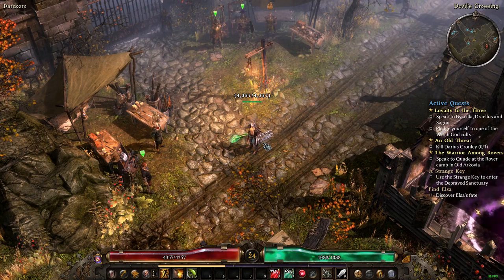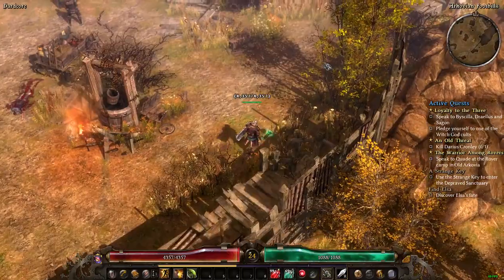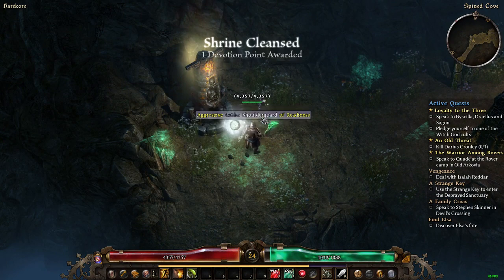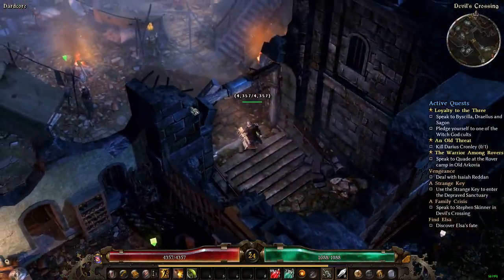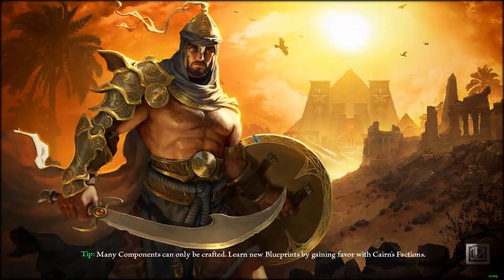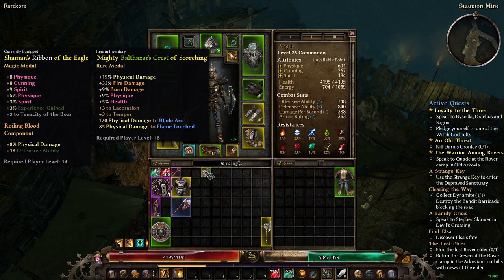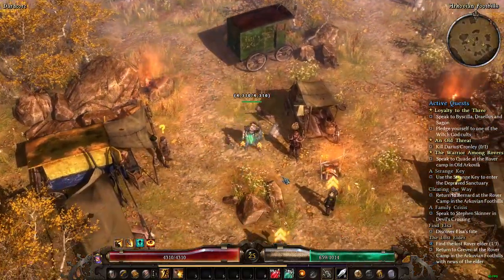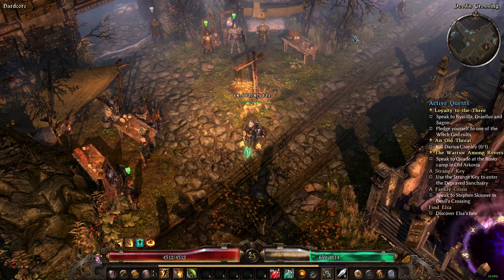Grim Dawn Let's Play Commando Hardcore Part 9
Hello gamers. This is my next installment of let's Play Commando Hardcore.
Come see if i died in Hardcore. We are following a guide from a youtuber , Arcadelife. Here is his channel.
Also here is the guide from him i am following. Here is my current spec.
Also here are my other social media video sites.
Also if you have any suggestions or comments leave them in the comment section below.